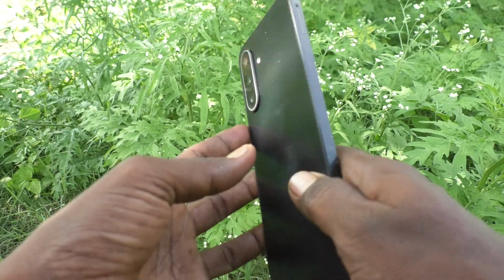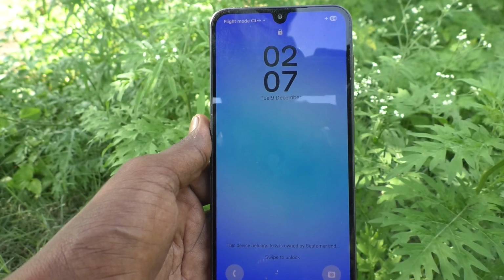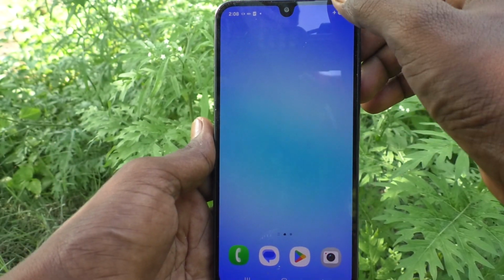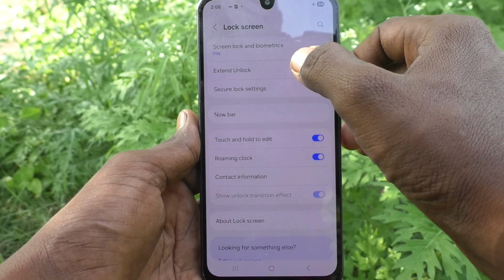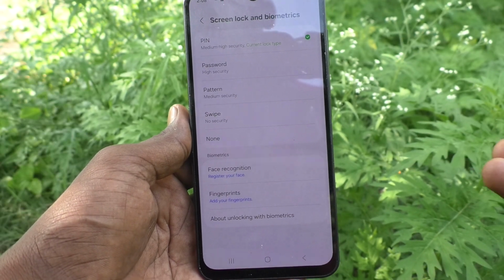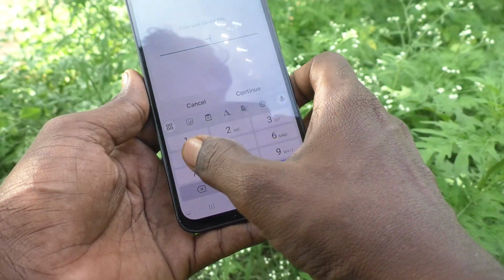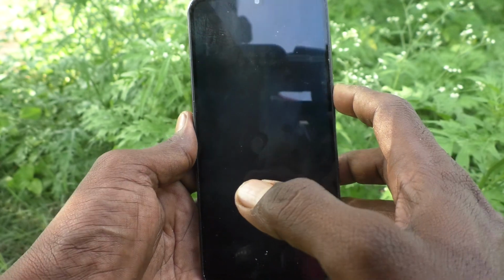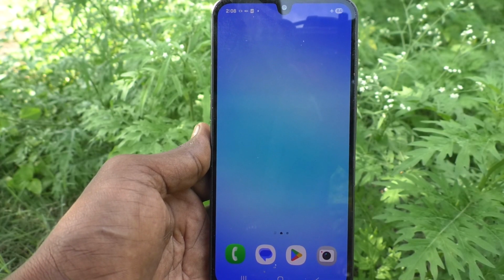How to remove PIN lock password in Samsung Galaxy A17 5G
Samsung Galaxy A17 5G PIN lock password remove setting: Learn here how to remove PIN lock password in Samsung Galaxy A17 5G smartphone

About Samsung Galaxy A17 5G Smartphone:
Battery: 5000 mAh with 25W fast charging.